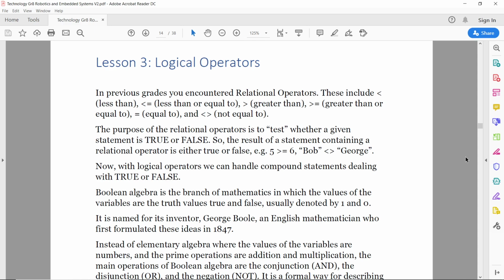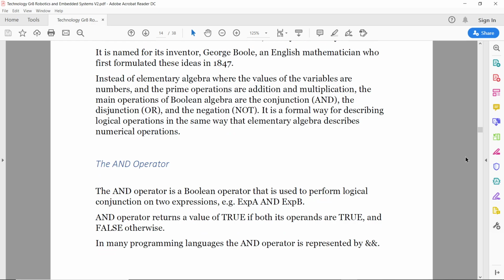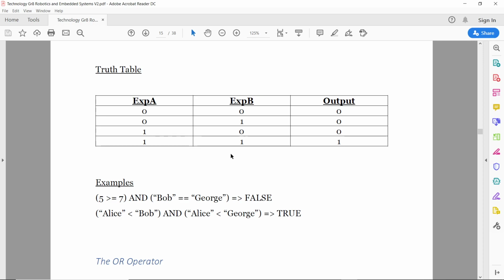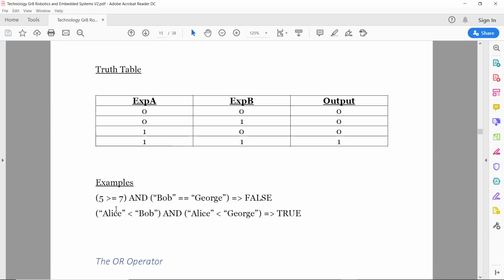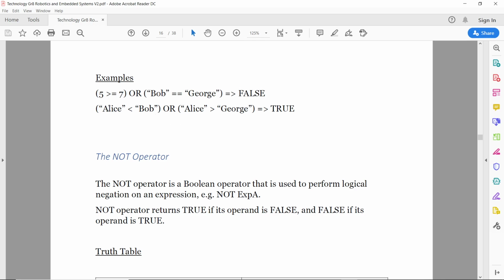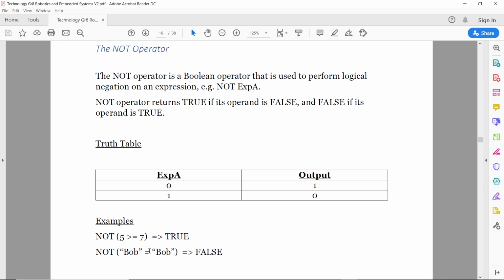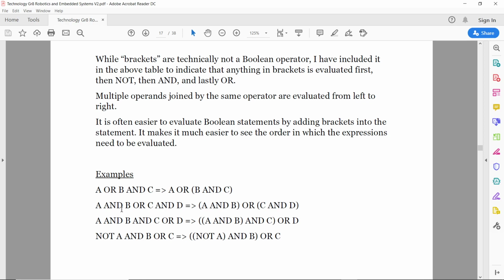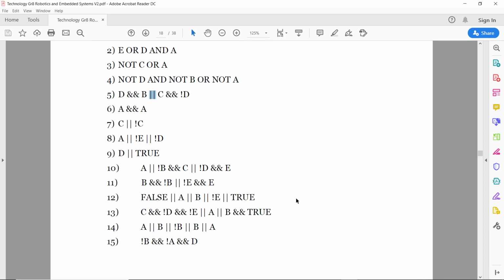Technology - Lesson 3 - Logical Operators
Covers the work in Lesson 3 (pages 14-18) in the notes, on Logical Operators.